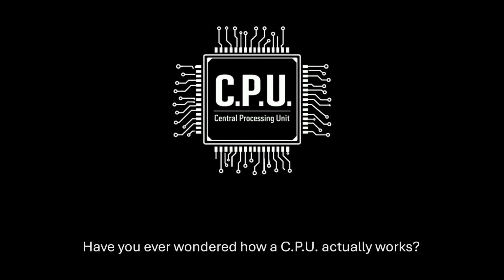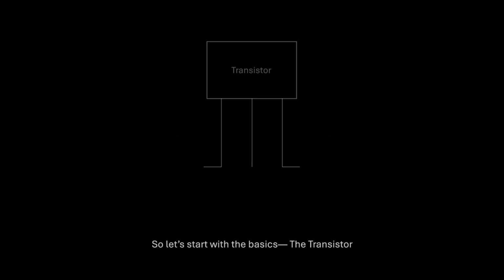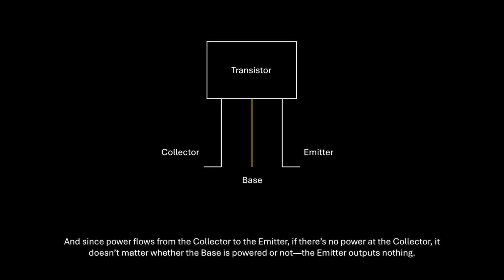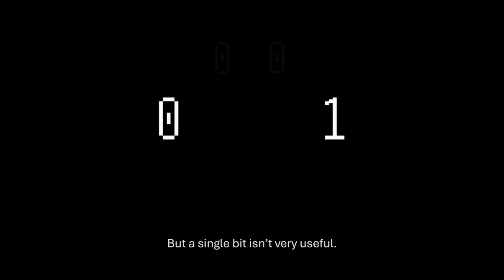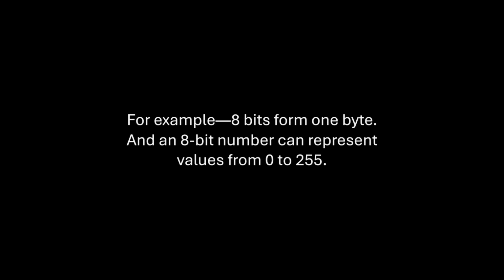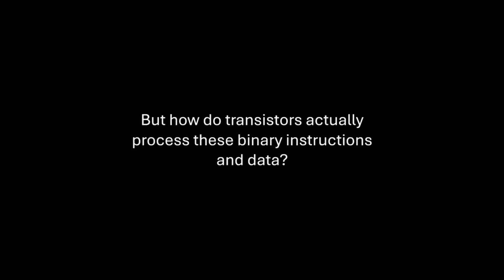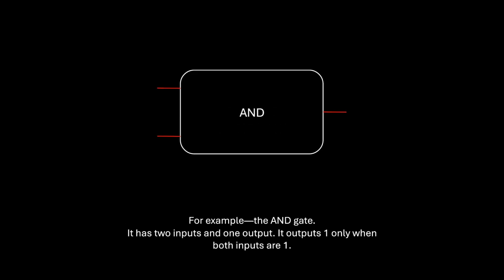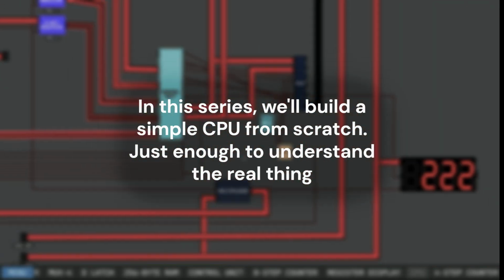How a CPU Actually Works | Explained Simply — CPU Fundamentals (Part 1)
In this video, we break down how a CPU actually works, starting from the most fundamental concepts — binary data, basic signals, and an introduction to logic circuits.
This is Part 1 of the series, focusing on the core ideas behind CPU operation, without unnecessary jargon. The goal is to help you understand what’s really happening inside your computer when code runs.

No hype. No fluff. Just clear explanations and simple visuals.